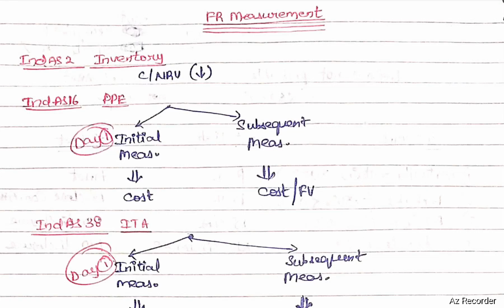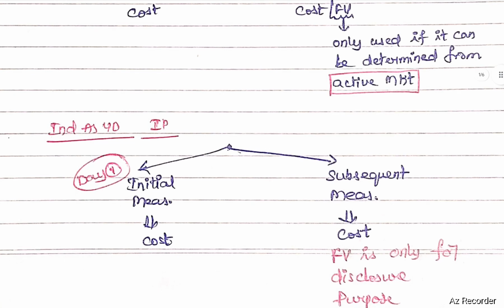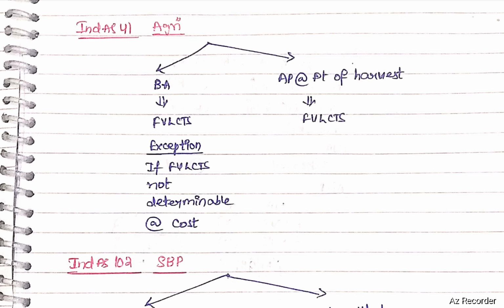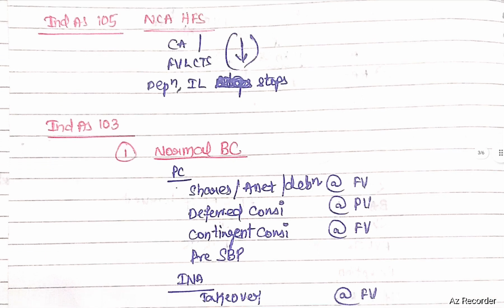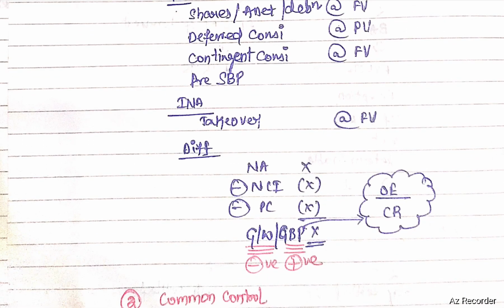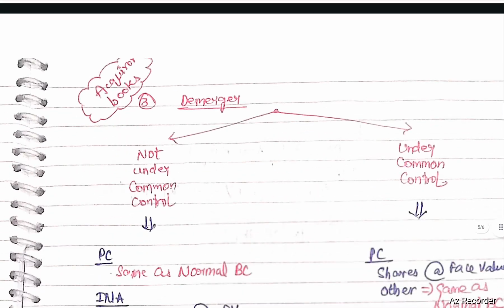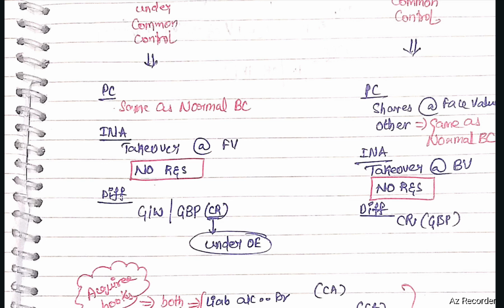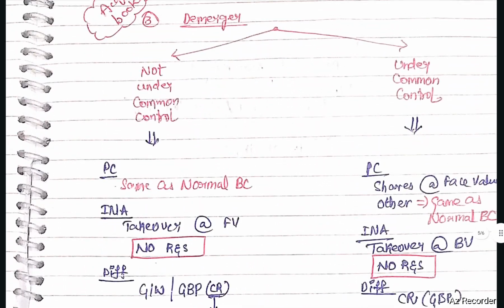Various Measurements / Valuation ways from Ind AS 1 to Ind AS 116